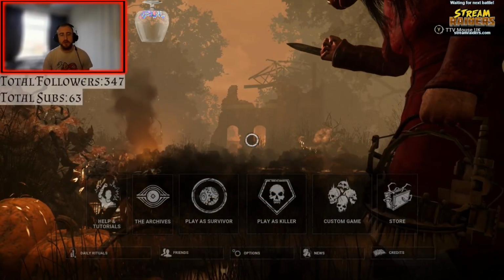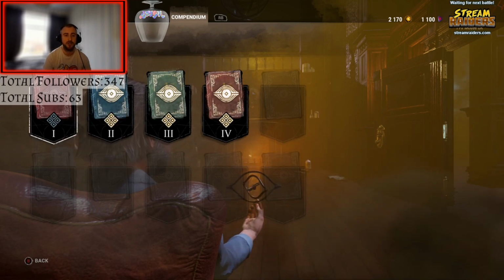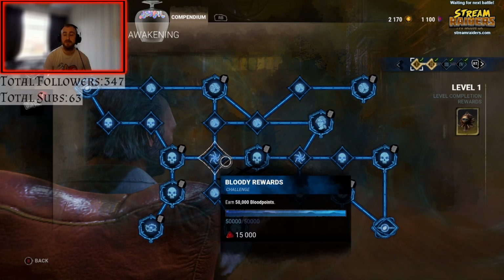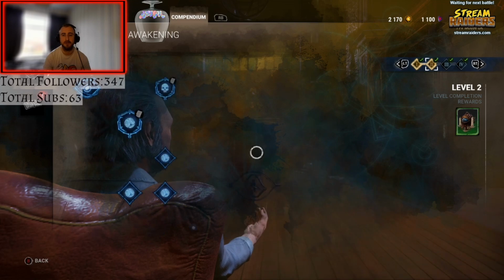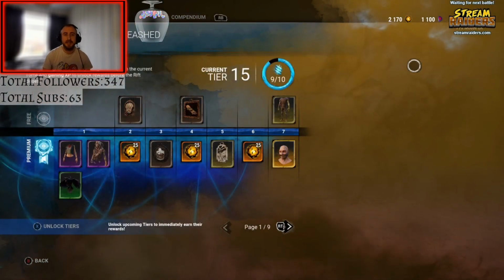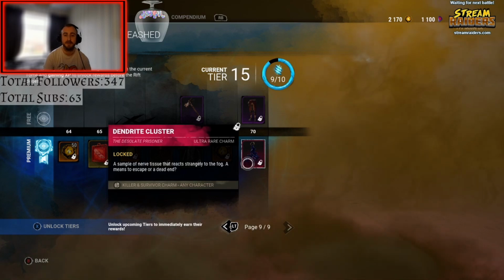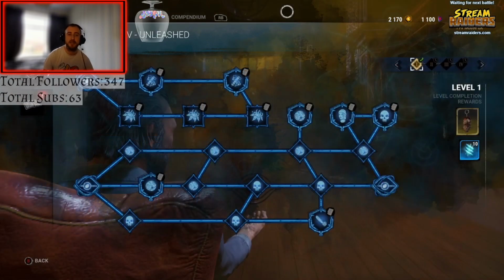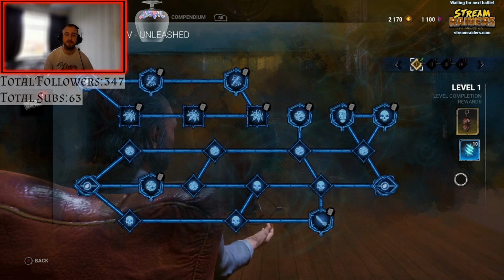Dead By Daylight - Understanding The Archives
Quick video for newer players to understand the archive.
Tutorials uploaded weekly!